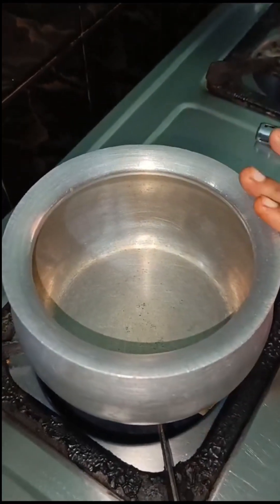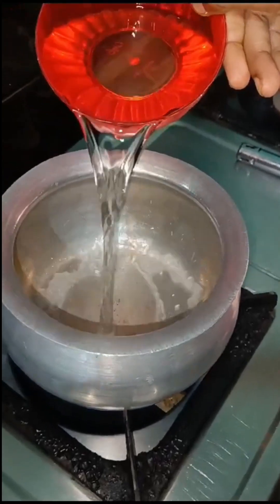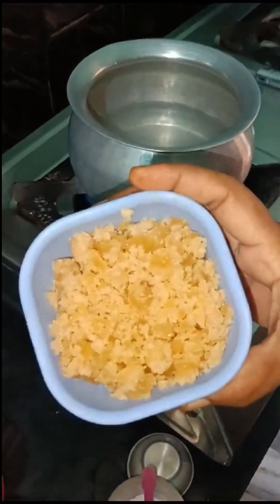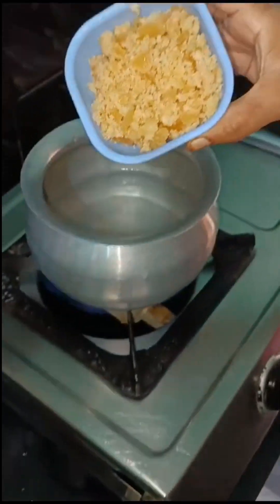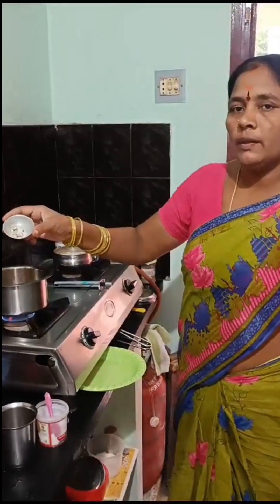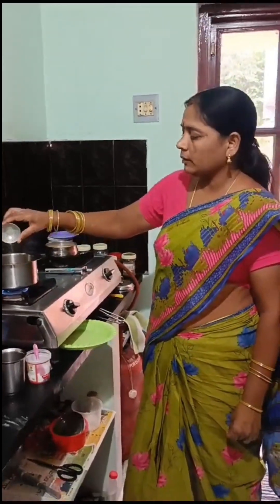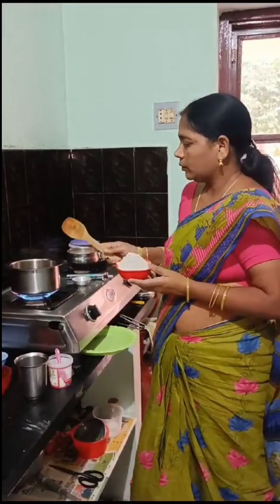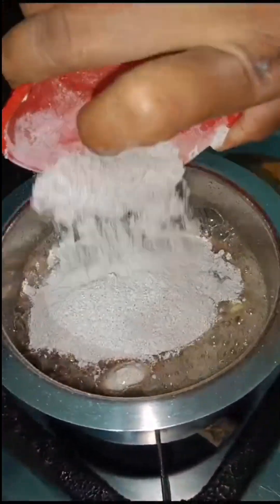బెల్లం తోపా మీరెప్పుడైనా తిన్నారా అయితే రండి ఫ్రెండ్స్ | Ragi sweet Mudda | Sweet Ragi thopa